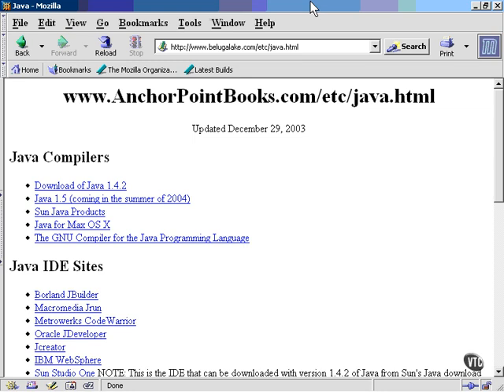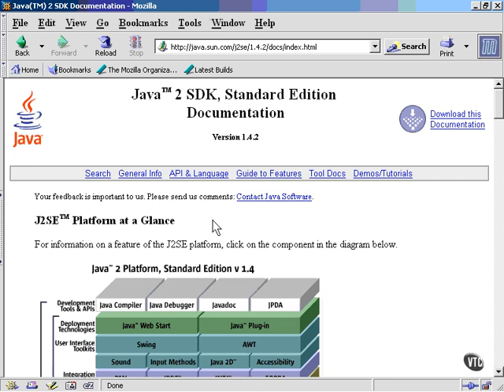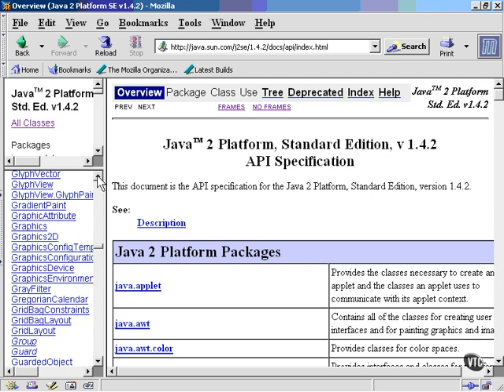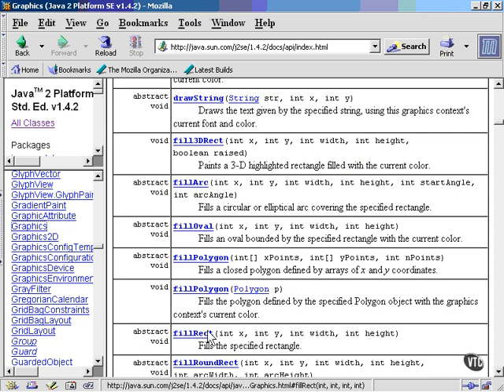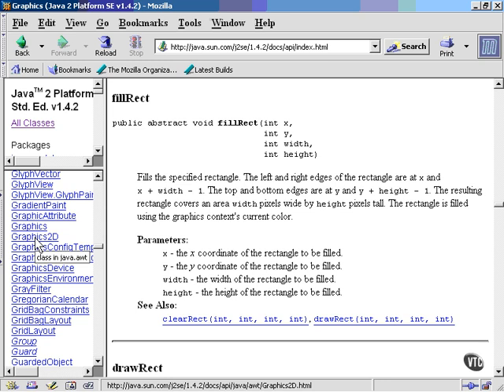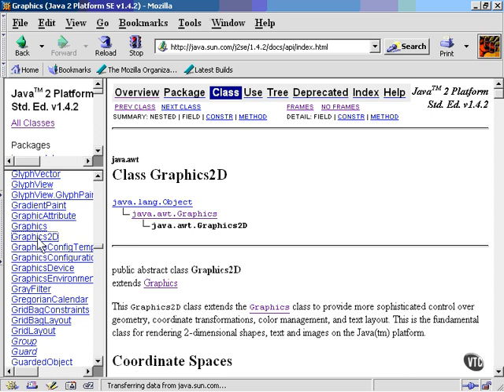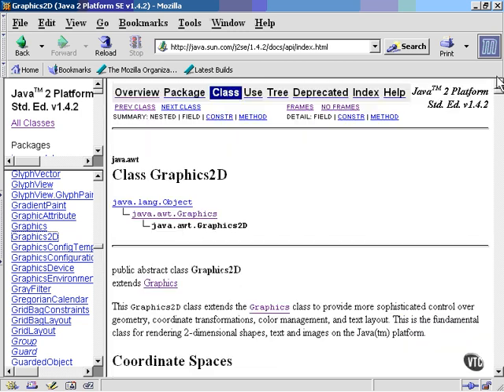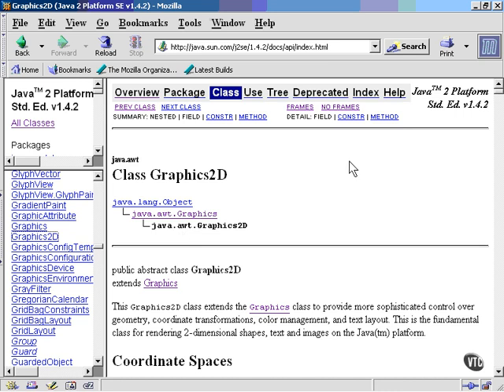jd3 Lesson2 The Graphics2D Class